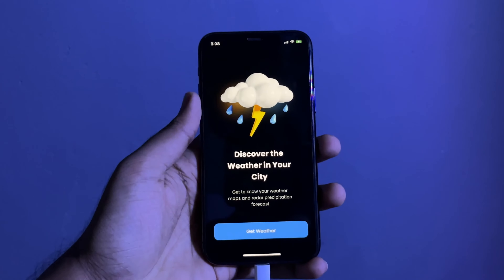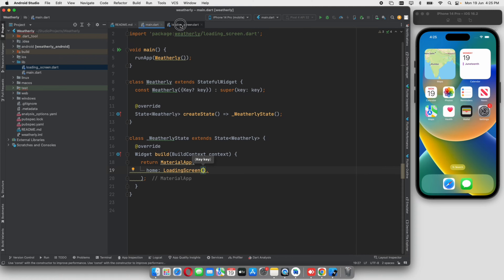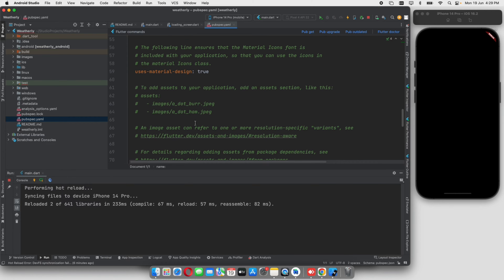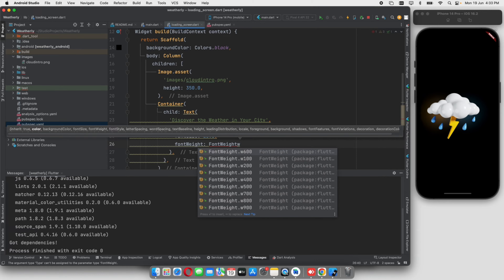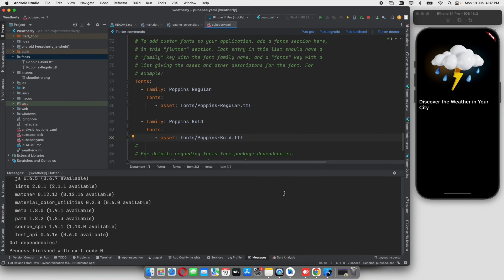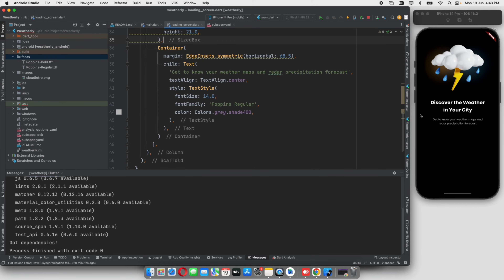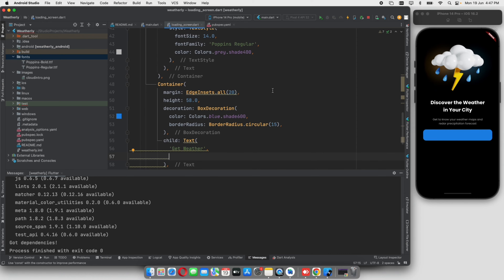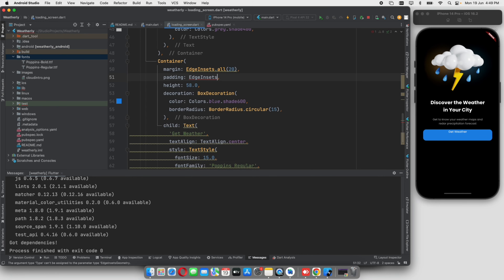Flutter Weather App Tutorial🌤️ PART 1 | Learn About APIs, Networking and Asynchronous Programming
Welcome to the Flutter Zero to Hero Challenge Series! In this exciting journey, we'll take you from a beginner to a Flutter hero as we create a fantastic weather app.
 Learn essential concepts like Asynchronous Programming and Apis. Whether you're a beginner or looking to level up your Flutter skills, this series is your gateway to becoming a Flutter pro.
Join us on this educational and fun adventure as we build a weather app step by step!